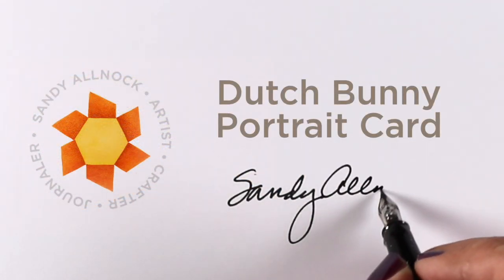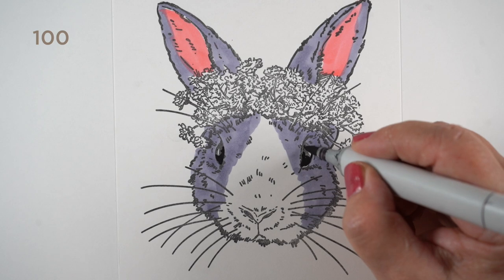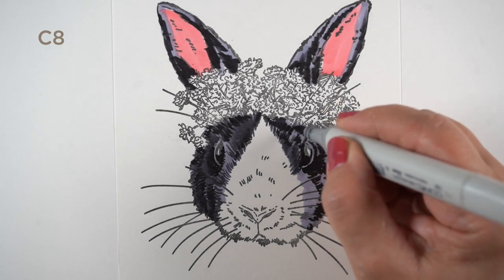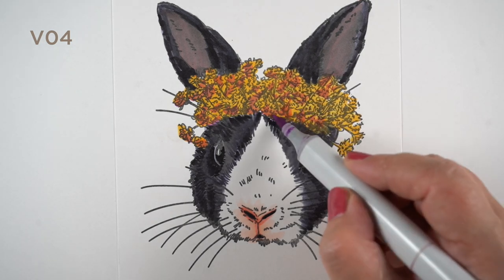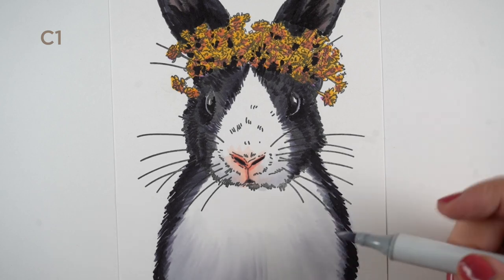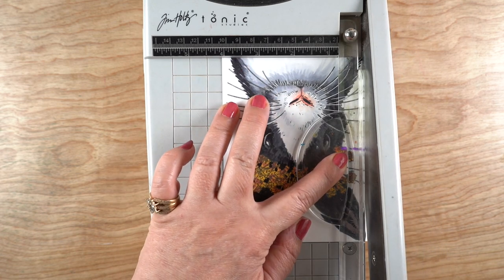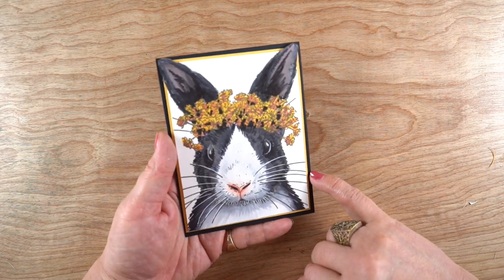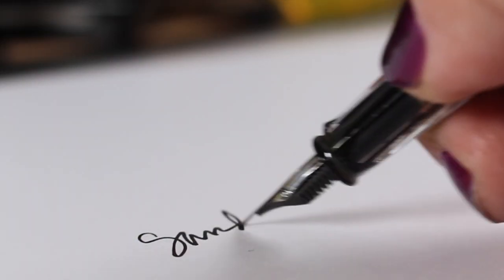Dutch Bunny Portrait Card (and a video hop!)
After you enjoy my big bunny (more stuff on my blog - visit the next stop on the hop, my friend Sharna Waksmulski! Her video